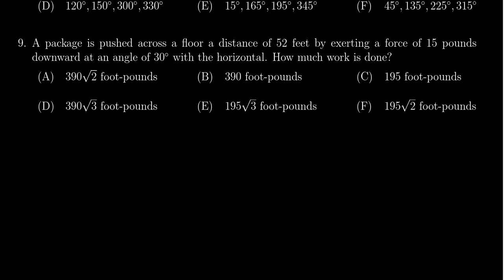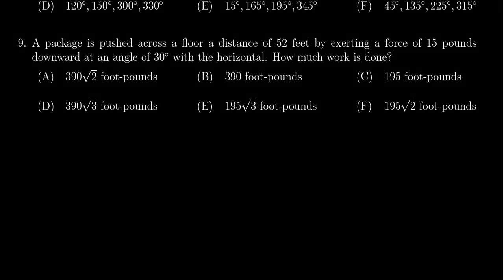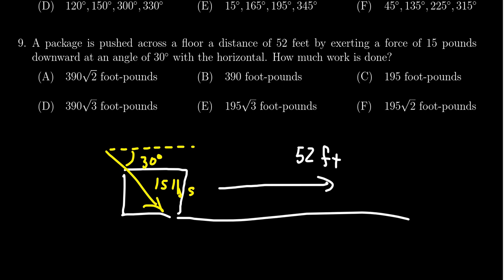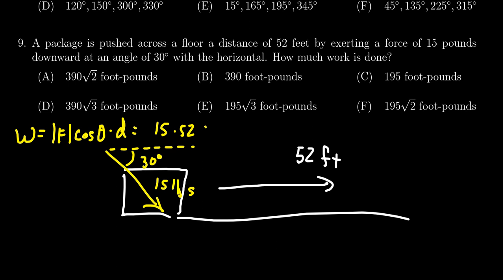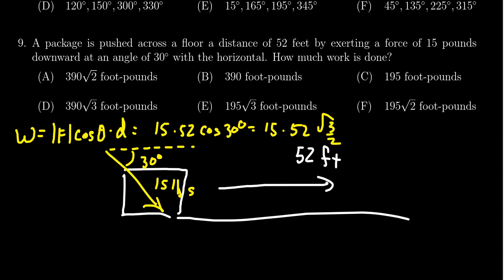Math 1060, Exam 3 - Question 9